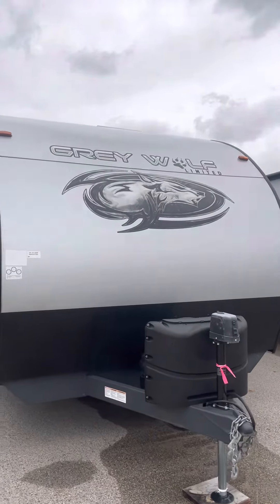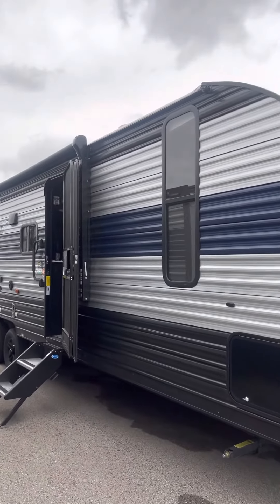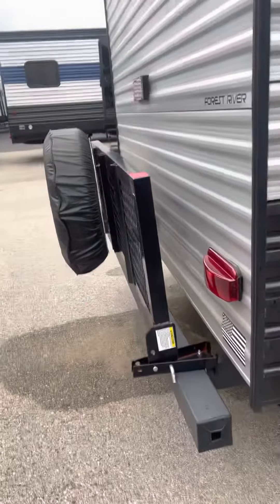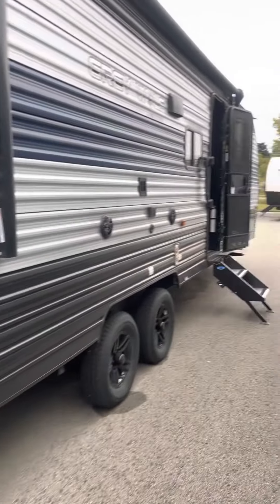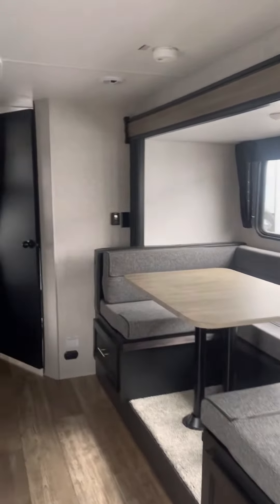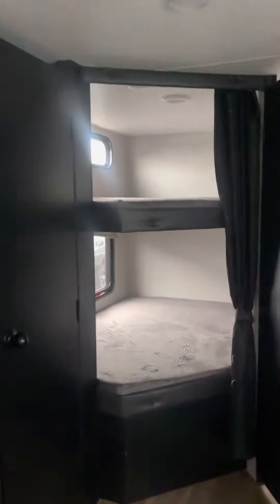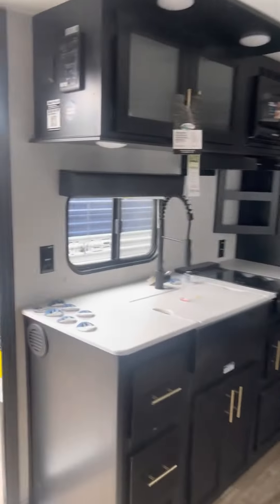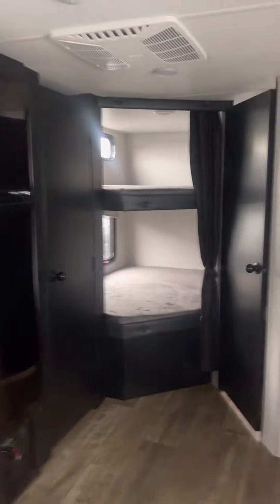2022 GreyWolf 28DT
Call Mike today ! 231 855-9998